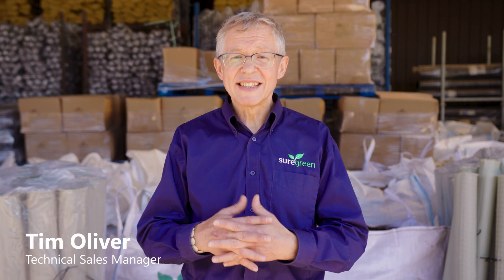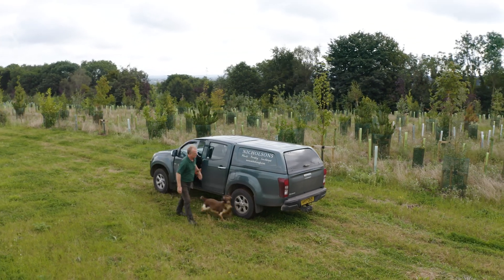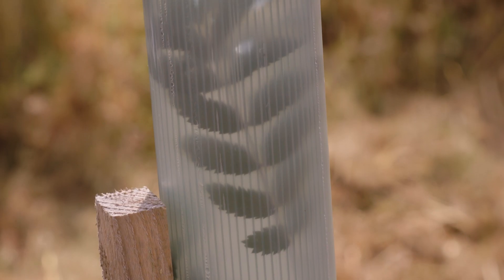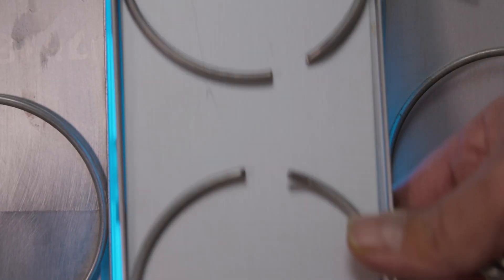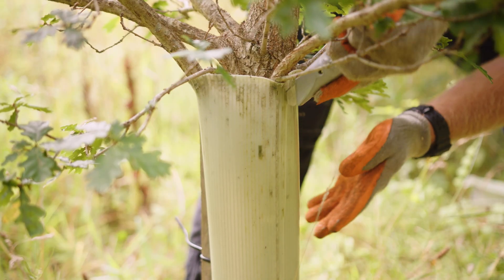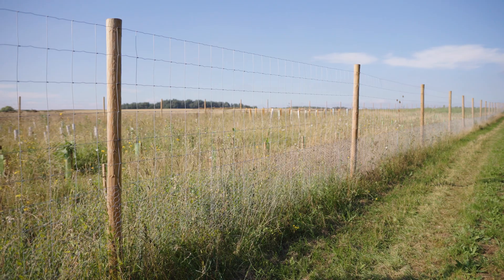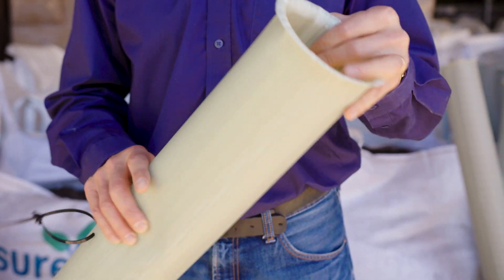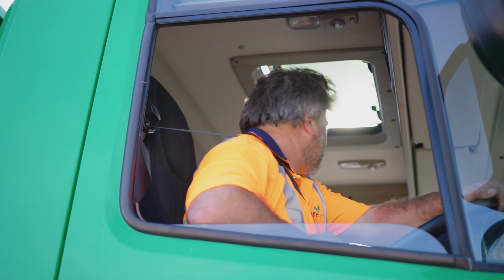Busting myths about 'sustainable' tree shelters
Tim Oliver has been working with tree shelters since their inception in the eighties. But now he's putting his expertise towards developing a range of truly biodegradable shelters that don't damage the environment. In this video, he talks potential buyers through the many myths and pitfalls of choosing sustainable alternatives.